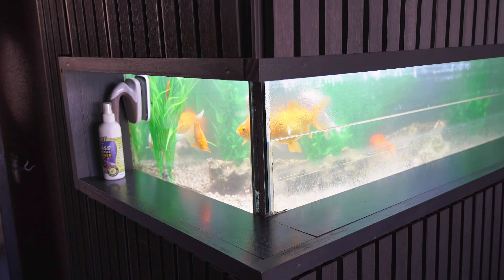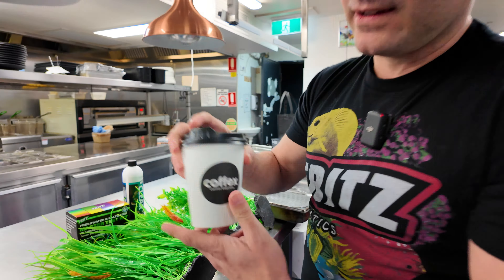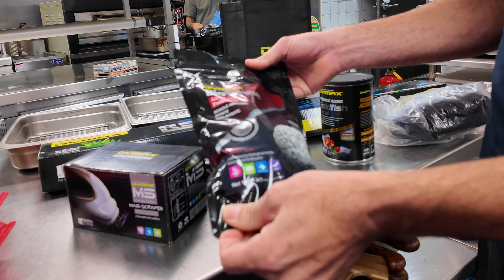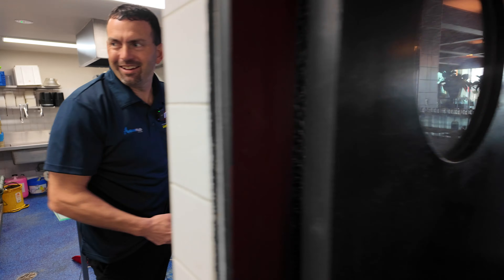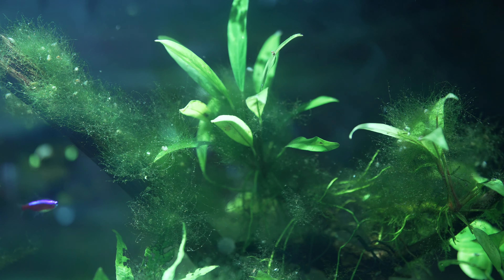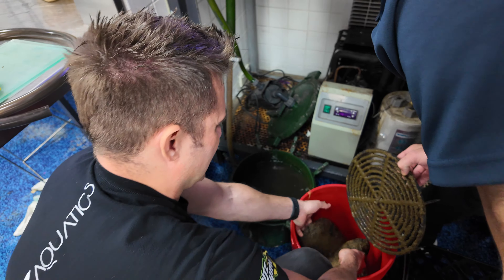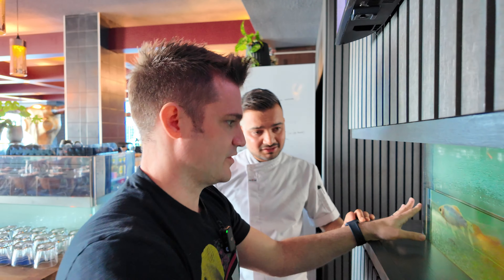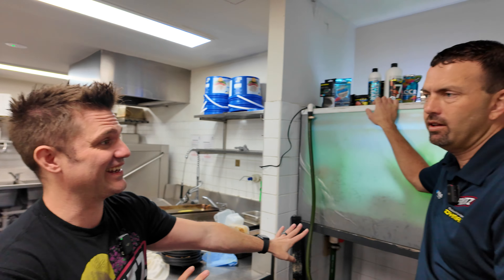Aquarium Impossible : Can We Fix This Restaurant’s Fish Tank?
Shawn and Evie are in Australia! While eating at a local restaurant they came across a tank that needed a desperate fix. After speaking with the staff, they were permitted to fix the tank up! Little did they know, it wasn't just gonna be a quick water change and scrub. They ran into something way more disastrous.

for more info on our lineup

Our History
Fritz Aquatics is a specialty brand of aquarium products manufactured by Fritz Industries, which was founded in 1956 by C. Fredrick “Fritz” Weisend. In the early years, Fritz Industries emerged as a research leader in the development of products based on applied chemistry and unique manufacturing processes, leading to the establishment of the pet products division.

The Fritz Pet Products Division began in the early 1970s with the manufacturing of all-glass aquariums and processing aquarium gravel. Today, the specialty division manufactures hundreds of pet products with an emphasis on the aquatics market, developing innovative products such as FritzZyme 7 & 9, TurboStart and FritzGuard. The Fritz Aquatics line is marketed to major distributors and pet retailers throughout the U.S. and internationally.

Fritz Aquatics also manufactures products for large aquatic facilities, zoos and the largest public aquariums in the world. In 2014, Fritz Aquatics secured an exclusive royalty agreement with Sergeant’s Pet Care Products, Inc. for their Mardel and Aquarium Product lines.